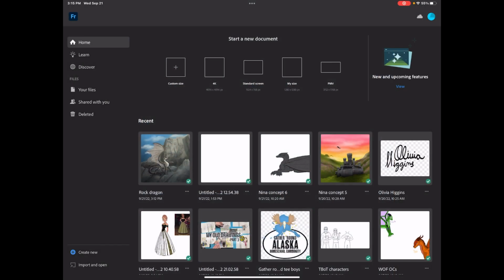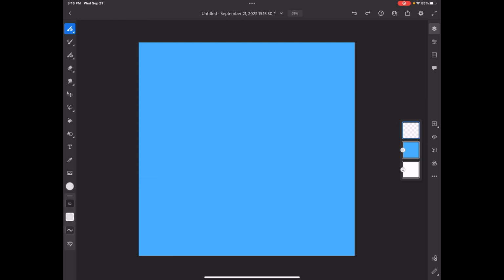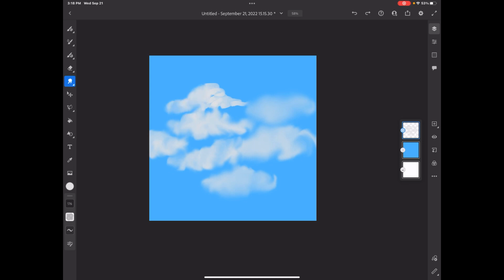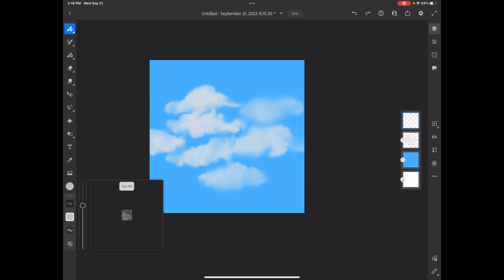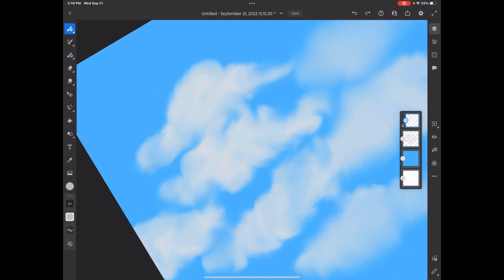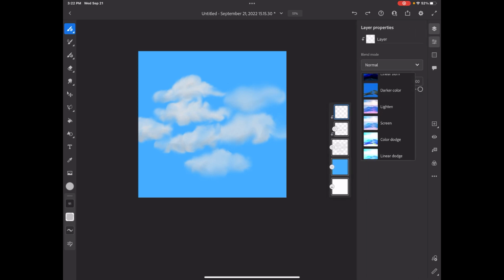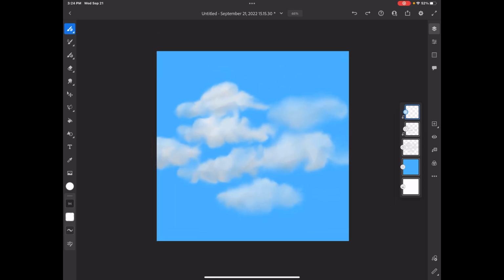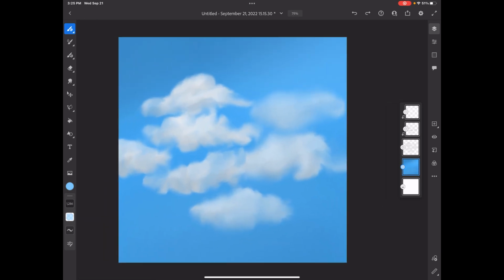How to Draw Clouds in Adobe Fresco (or Procreate)